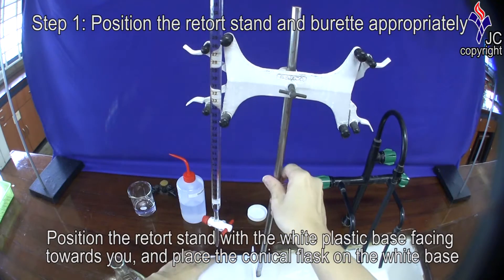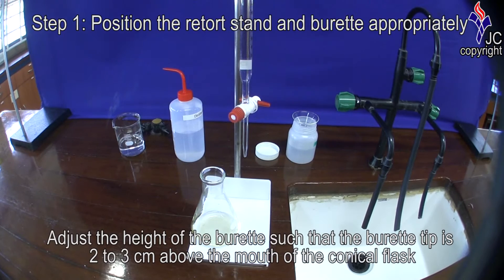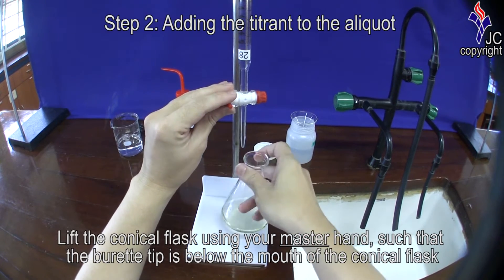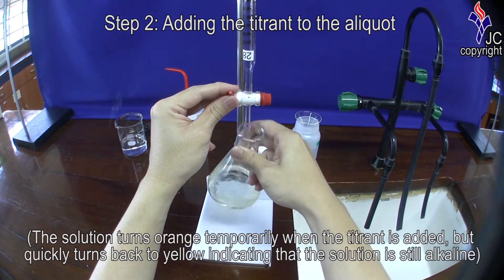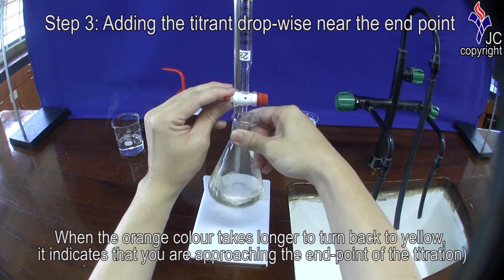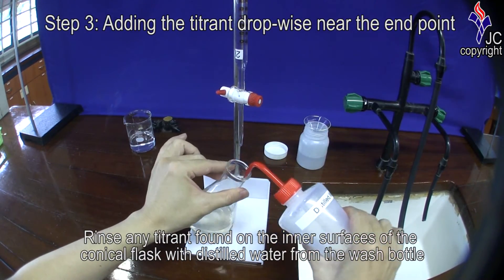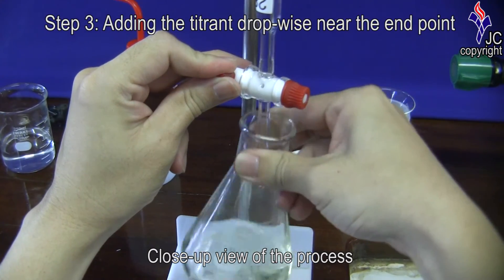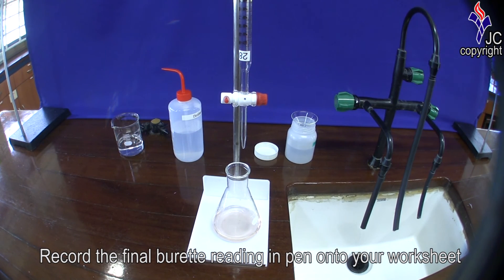3.4.2 carrying out the titration